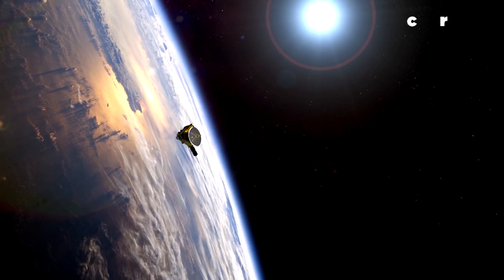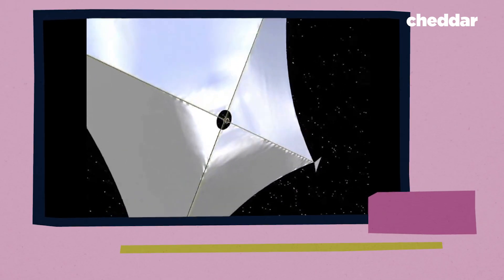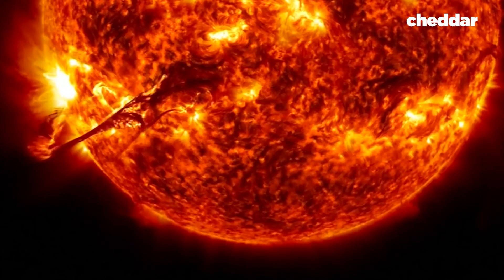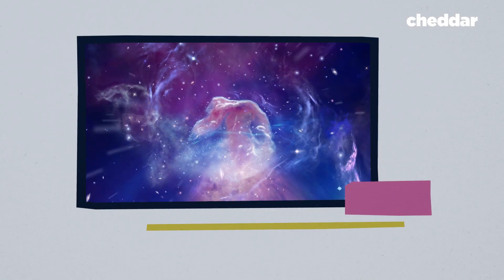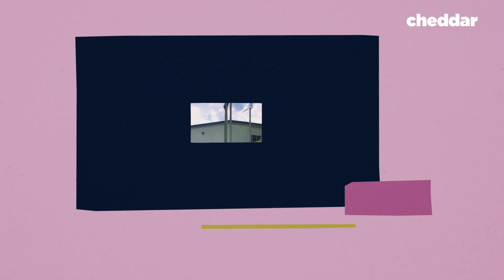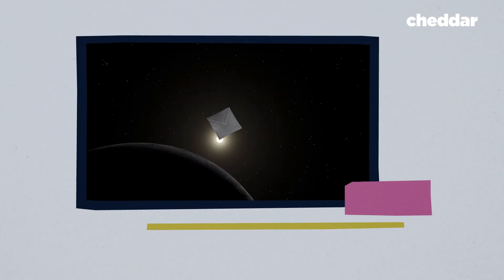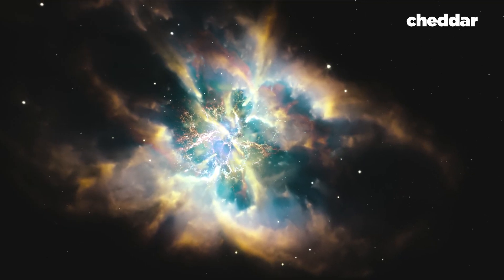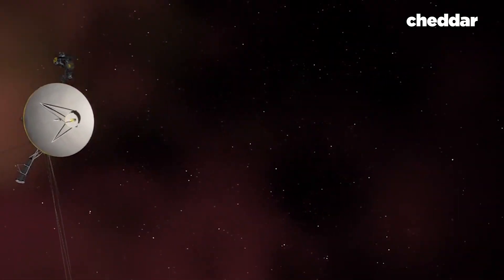NASA Solar Sails Could Allow Interstellar Travel - Cheddar Explains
Solar sails could shorten space travel time by thousands of years. By using the power of the sun, photons bounce against the sail and give it a push to propel the satellite to it's destination. NASA plans to test the solar sails to take a closer look at near earth asteroids.